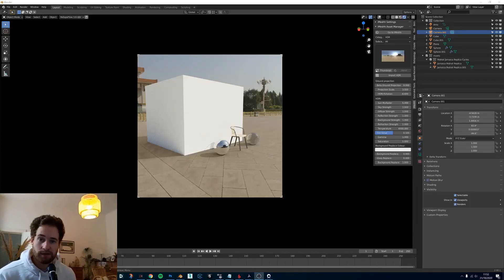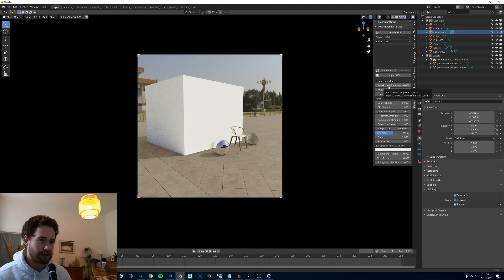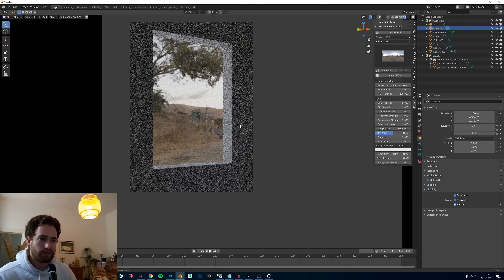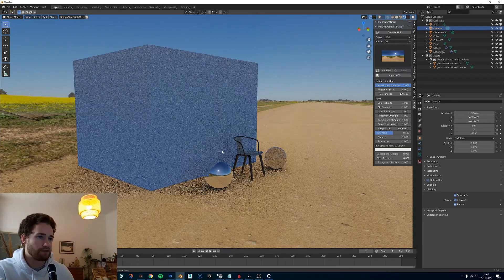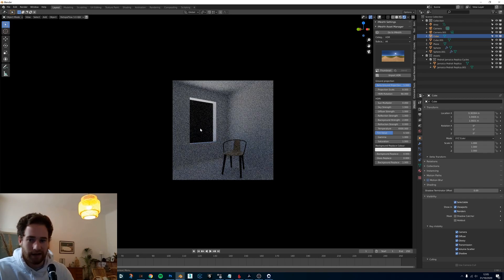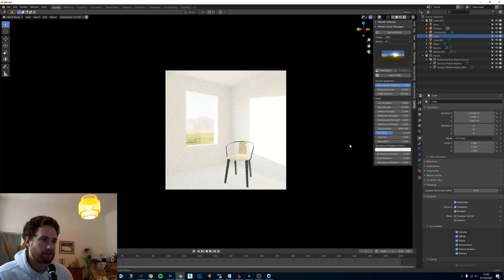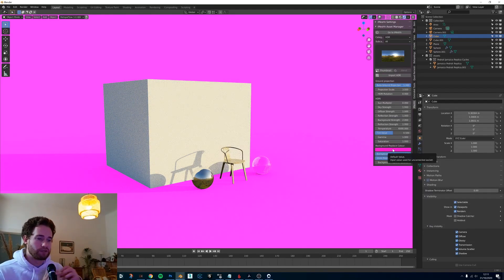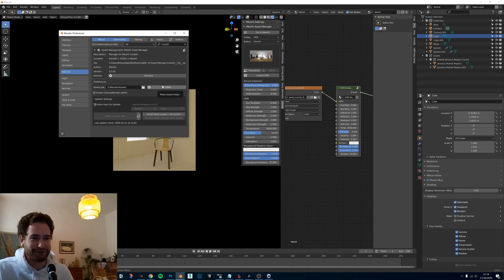HUGE HDRI UDPATE - iMeshh Free Asset Manager for Blender ❤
We hope you like this update! More updates to come for our Blender addon.
In this video we have a huge update regarding the HDRI settings. Which will allow you to fine tune your HDRI settings within your scene.
It is enough for now but we have some great ideas for some future use cases. Plus keep an eye out for some new updates coming soon, which will allow you to more easily organise your stuff ❤